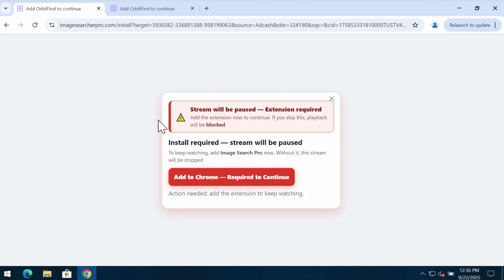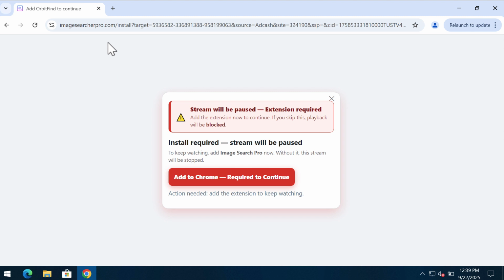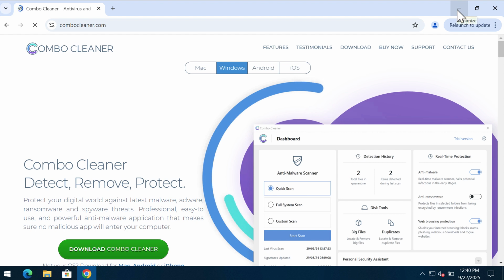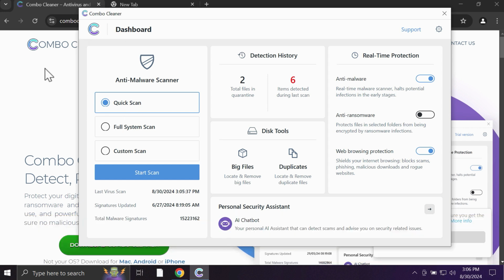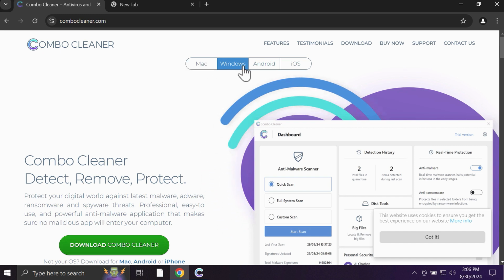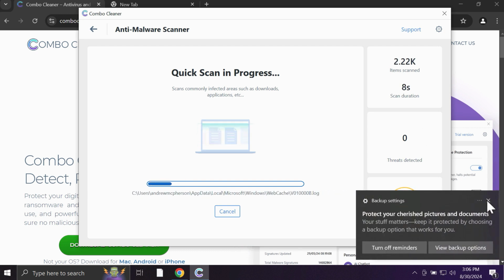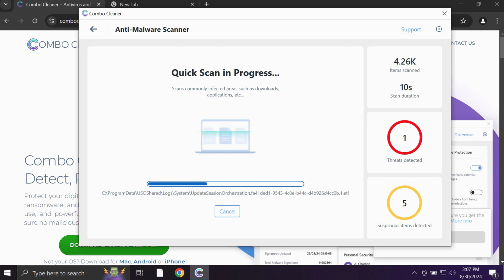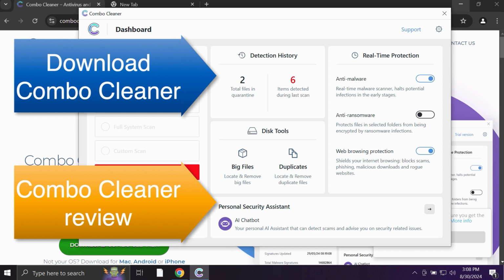Imagesearcherpro.com malicious pop-up removal video.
Imagesearcherpro.com stands for a really malicious site. It now attacks Google Chrome and other browsers. Imagesearcherpro.com tries to make you download and install some potentially unwanted applications. Don't interact with such pop-ups. Remove them with Combo Cleaner Antivirus via the official